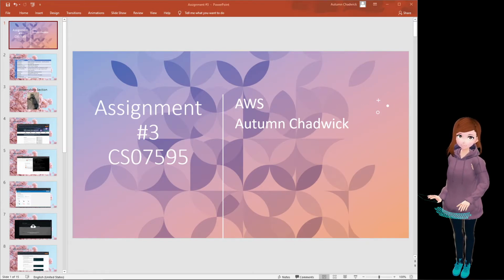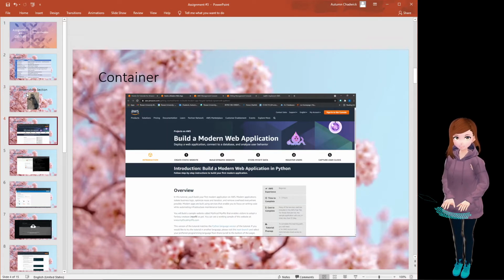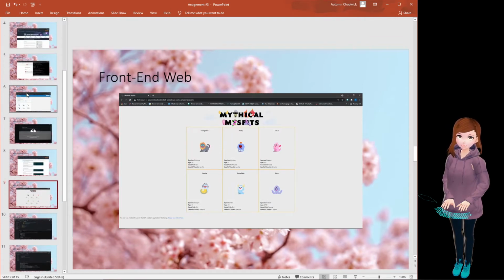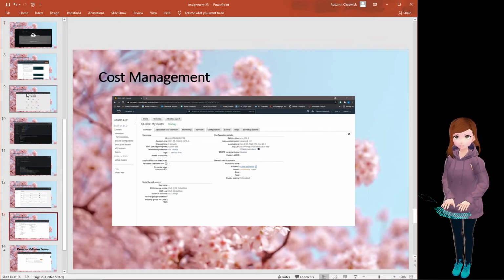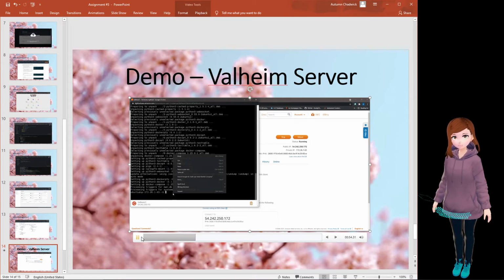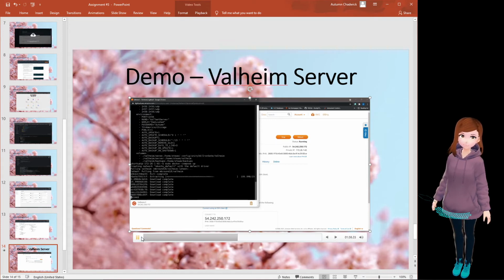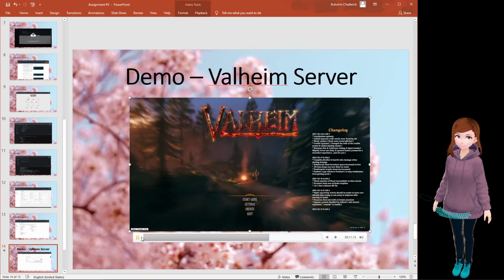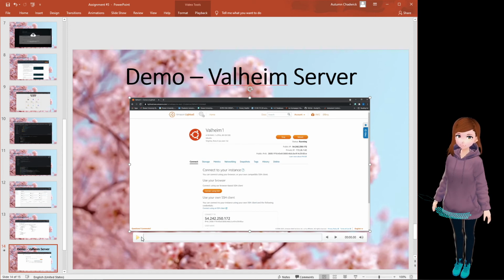Cloud Computing Class Video: Valheim Server For Free?!?!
Cloud Computing Class Video
AWS Tutorial & Features
Did you know you can make your own Valheim Server?
And it's Free for a Month?